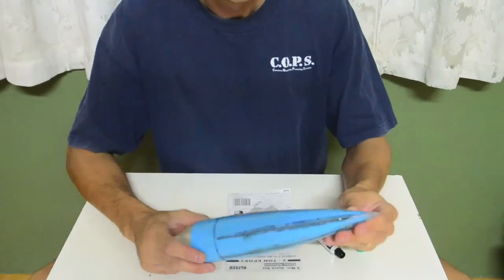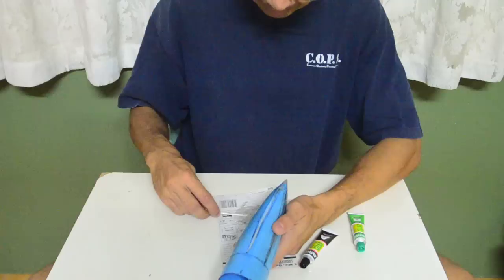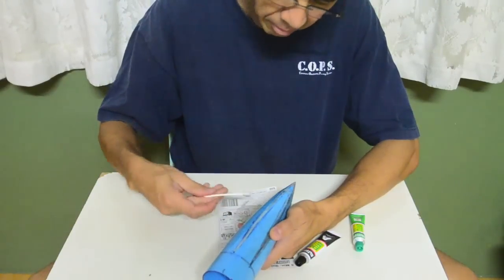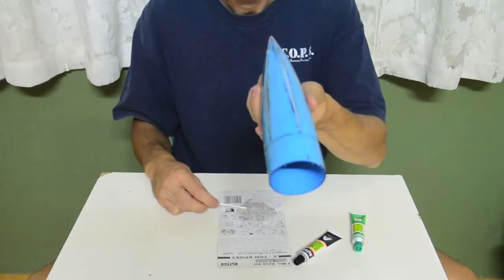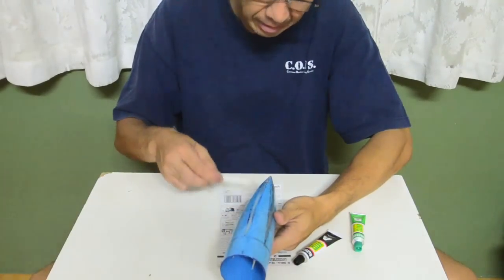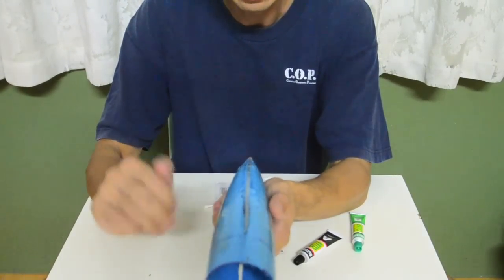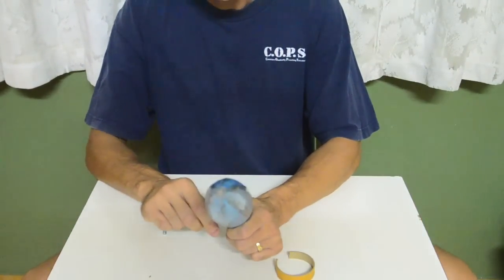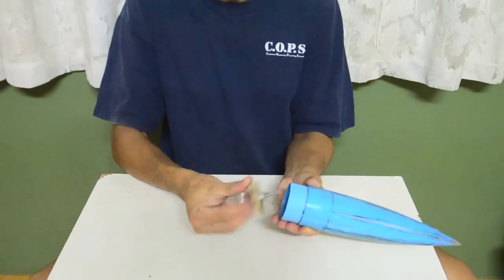Part 3: Nose Cone Continued-How To Build A High Power Rocket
Making a nose cone using the same airframe tube